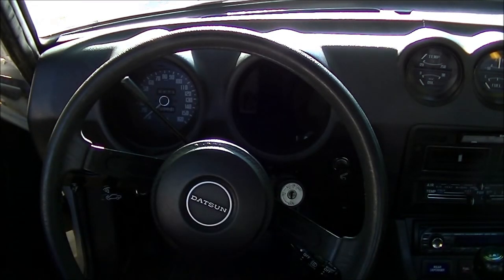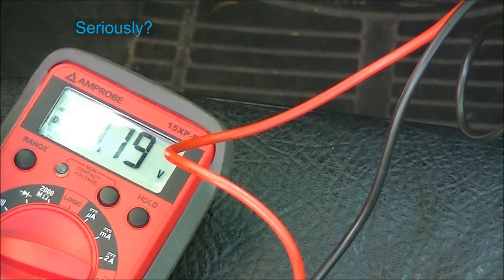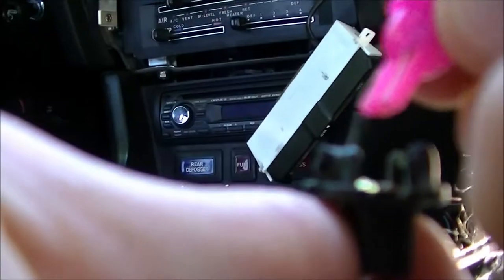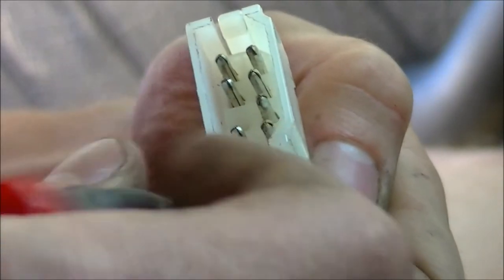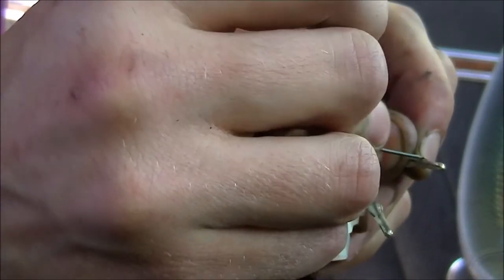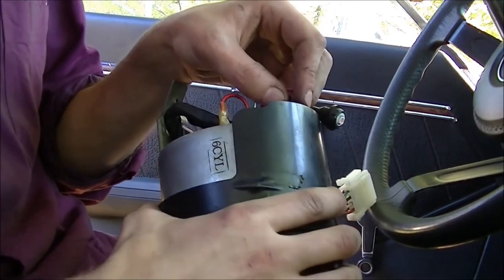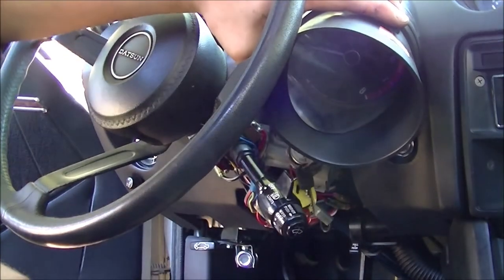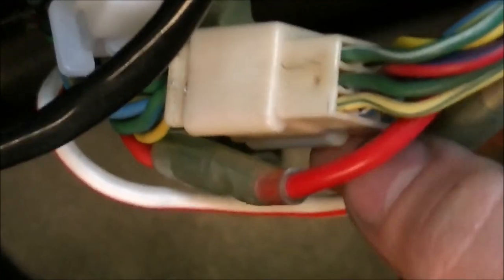New LEDs Don't Turn ON? Fix - Datsun 280Z | Dash Series [Part 3.5]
Why are your LEDs not working in your old car?
This episode we cover how to fix your miswired harness and re-pin connectors on a 240z/260Z/ 280Z WITHOUT buying a new connector. Also, we accidentally reveal how to remove your speedometer or tachometer without removing the steering wheel or dashboard.

(standard) LEDs only run one way, which is an opportunity for mistakes and difficulties. Especially when your S30 cabin harness comes miswired from the factory. If your LEDs aren't working and your gauge lights are out, check the wires and connectors.

Skip
Opening - 0:00
How To Remove The Tachometer - 0:45
Identifying the problem - 08:29
Re-pinning Connectors - 09:46

___________ Credits ___________
Starring - Datsun 280Z / ニッサン　FairladyＺ
Co-starring - No one